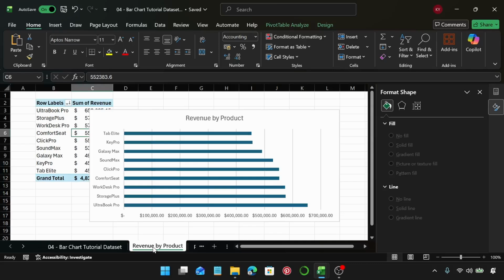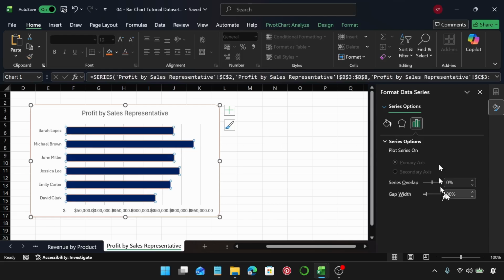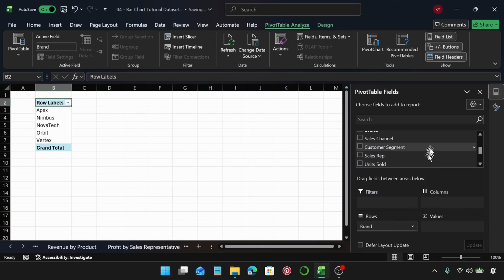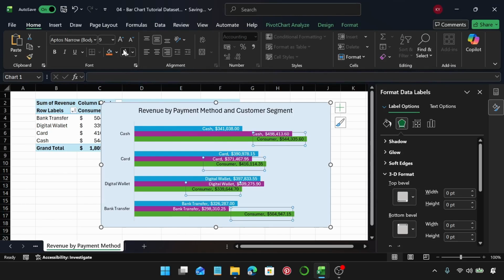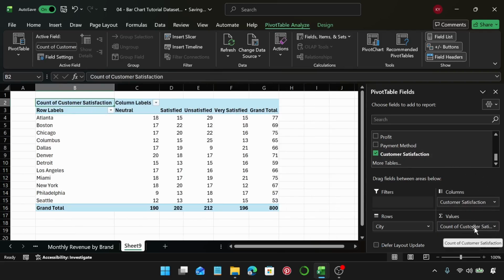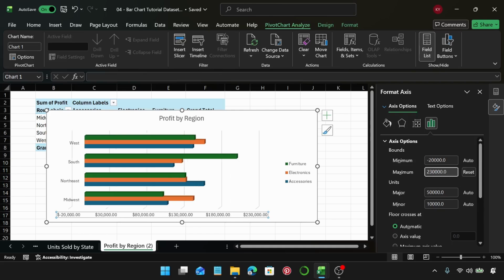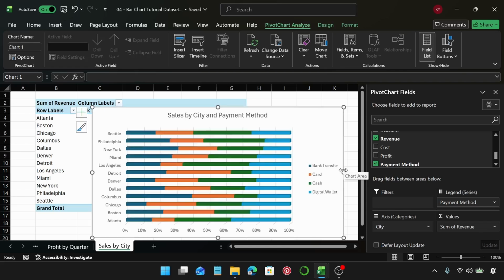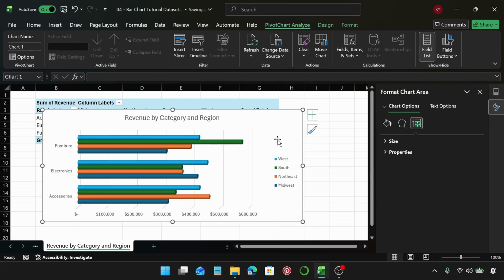Excel Charts Tutorial: How to Create Bar Charts in Excel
This video is part of my Excel Charts series, where I create each chart type. In this video, we'll create the bar chart.